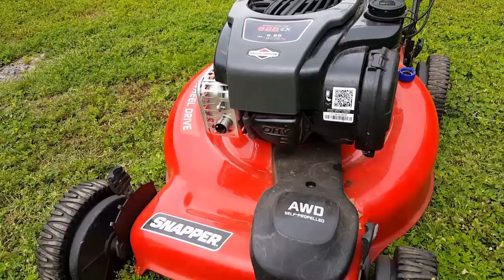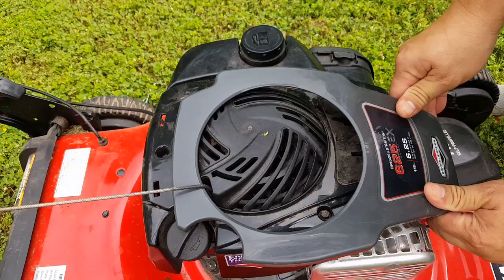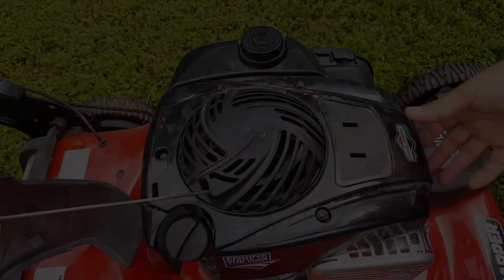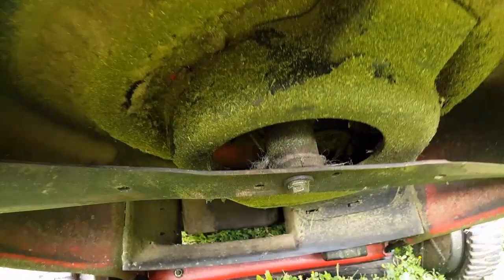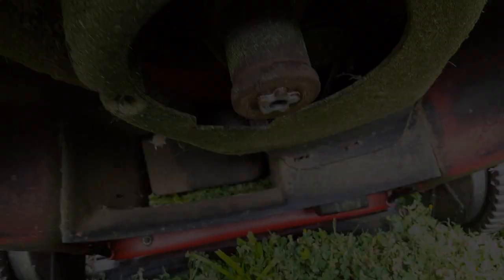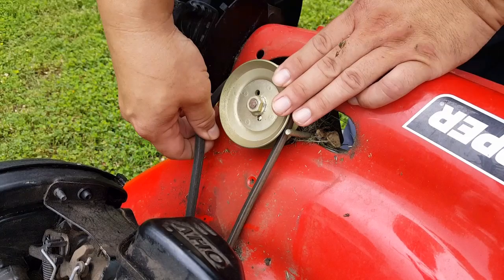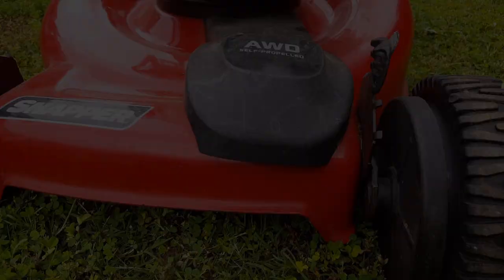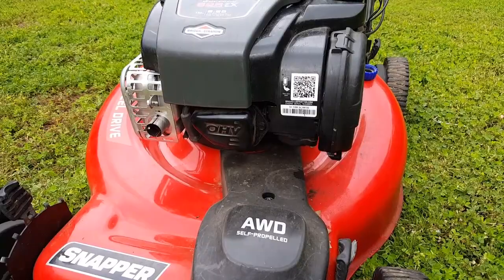Lawnmower hit something now it won't start. Blade adapter broke.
Lawnmower hit a stake and eventually stopped